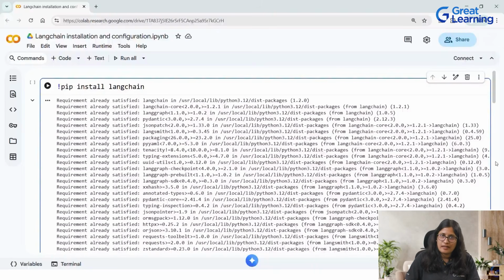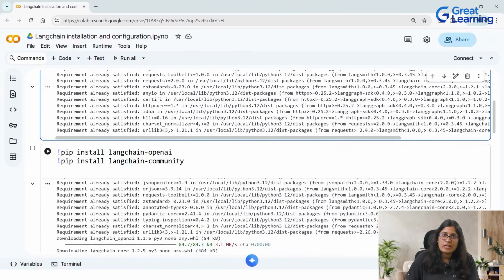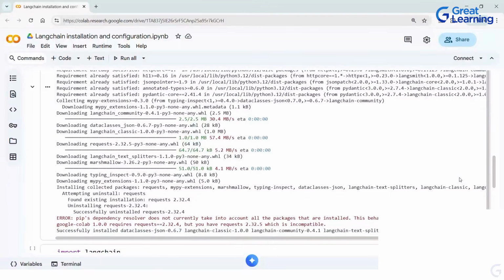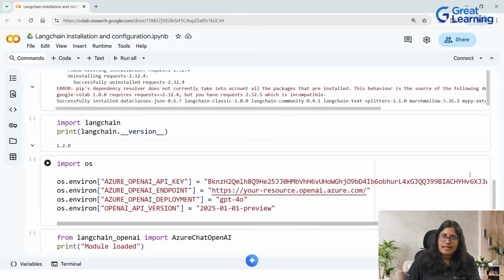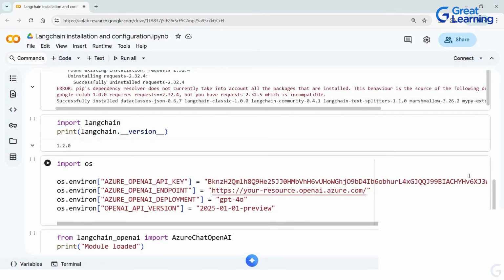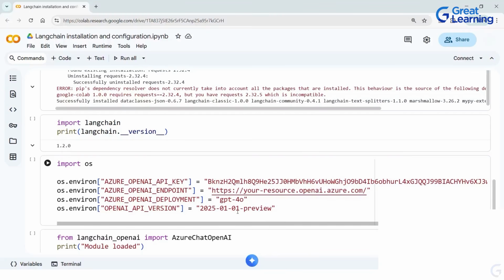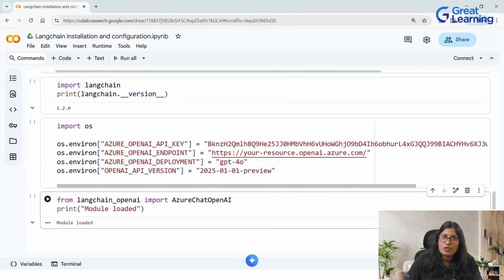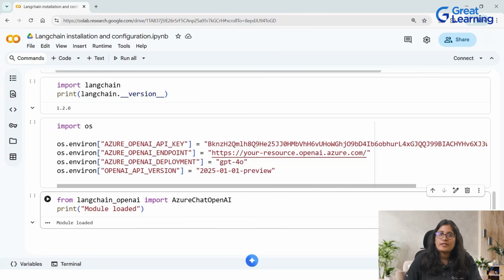LangChain + Azure OpenAI in Google Colab (Full Setup in Minutes)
Want to build real LLM apps but keep getting stuck on setup? In this video, I’ll show you how to install LangChain in Google Colab and connect it to Azure OpenAI the right way, using the correct credentials, endpoint, deployment name, API version, and model class so your notebook is ready for real API calls.

You’ll also see the practical difference between hosted API models and local/self-hosted LLMs and why starting in the cloud is usually the fastest path for beginners. If you’ve ever hit confusing config errors, wondered which package to install, or weren’t sure what to put in your environment variables, this walkthrough will make it click and get you to a clean, working setup you can build on for chatbots, embeddings, and retrieval systems.